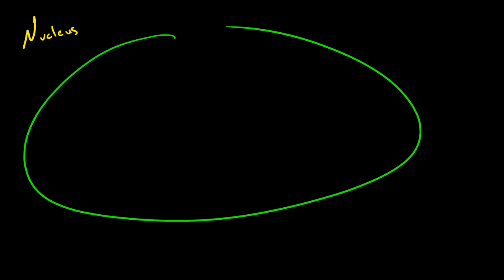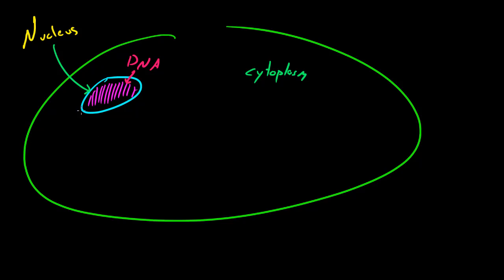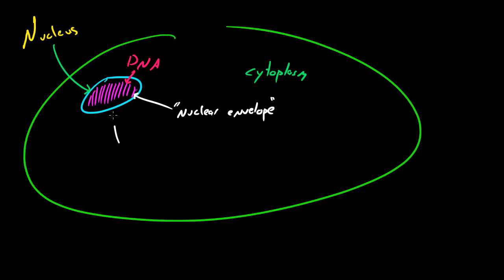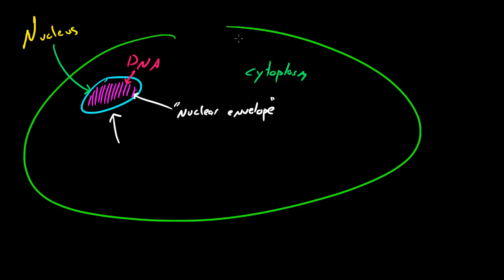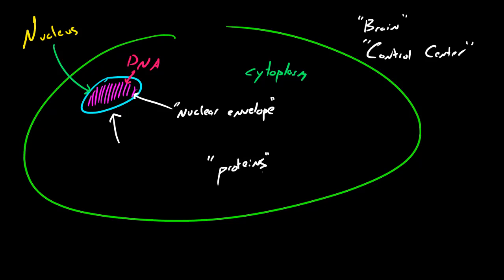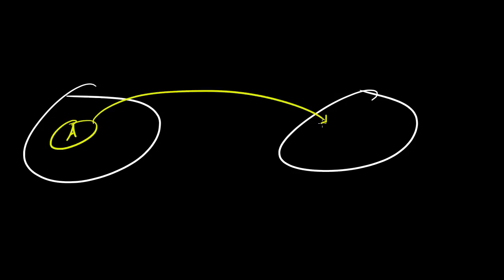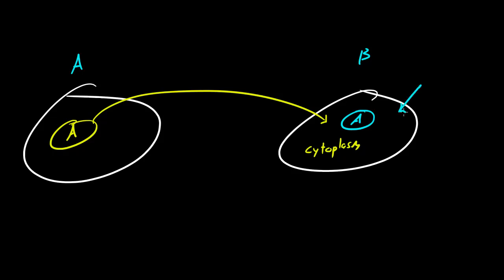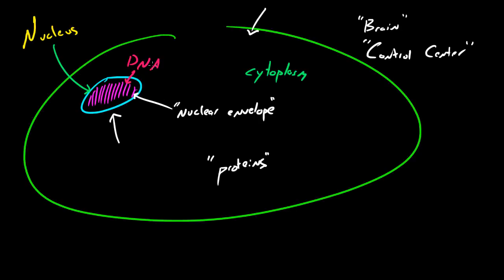Biology Lecture - 20 - Nucleus